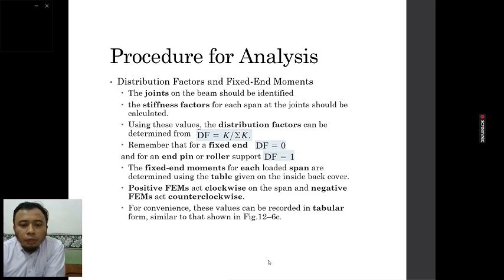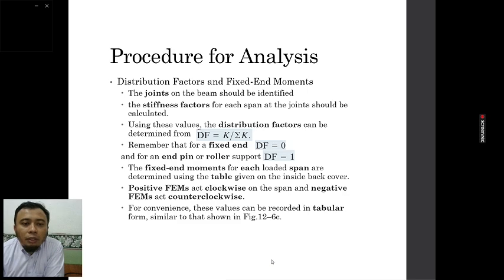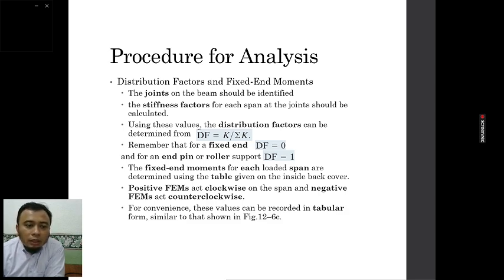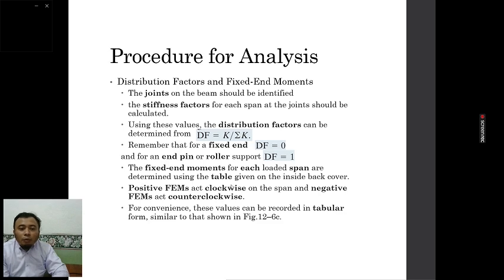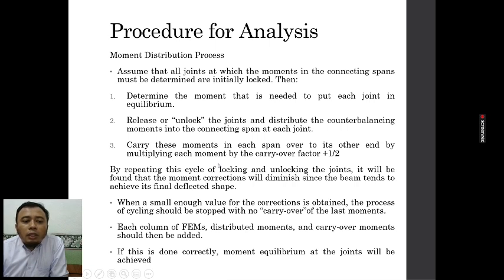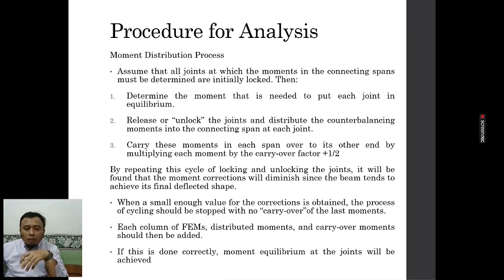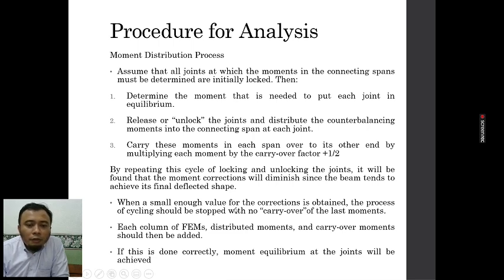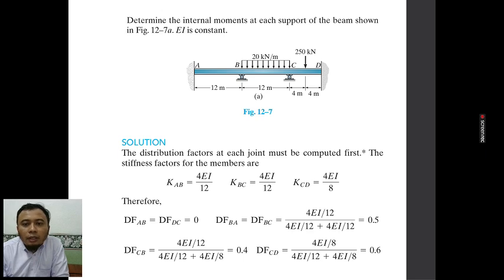Moment Distribution Method Part 7 Procedure outline